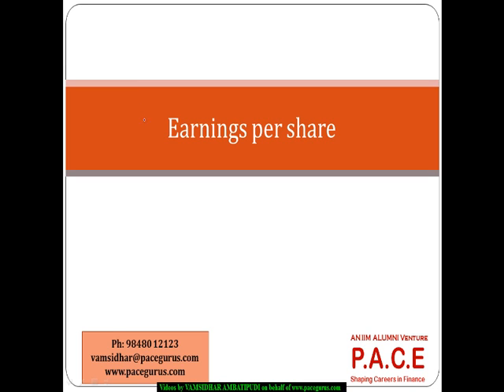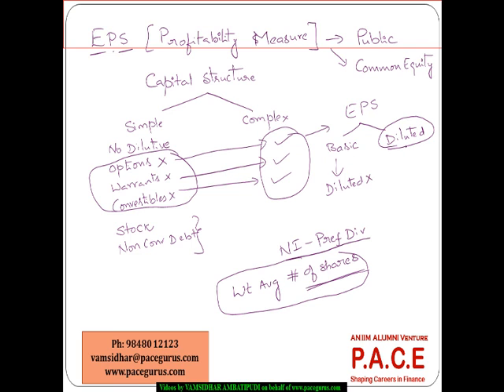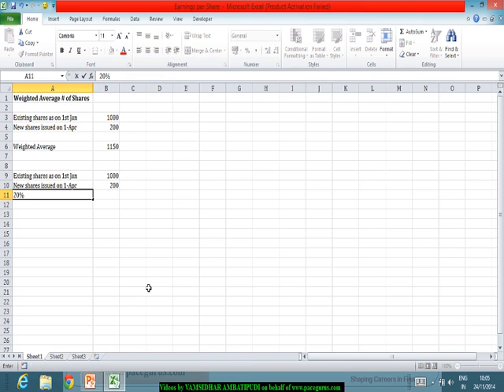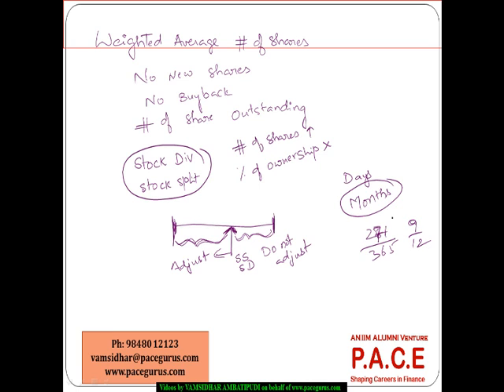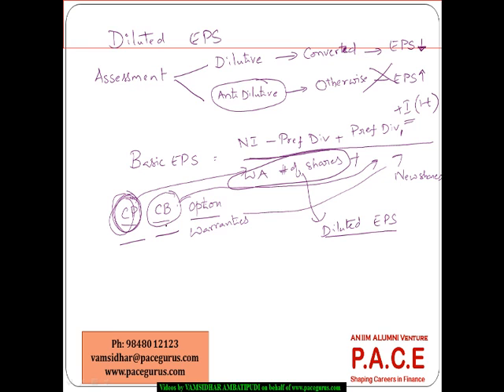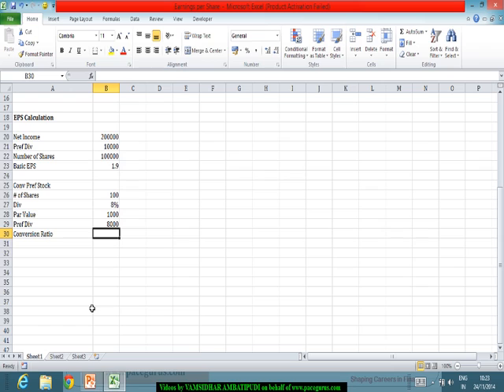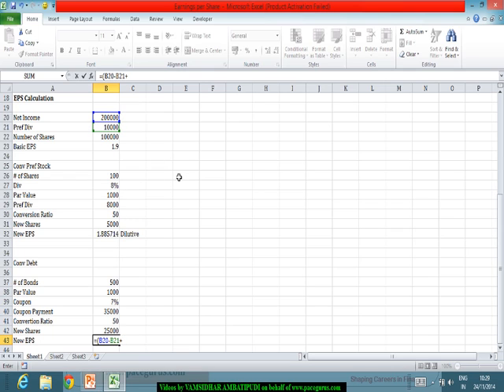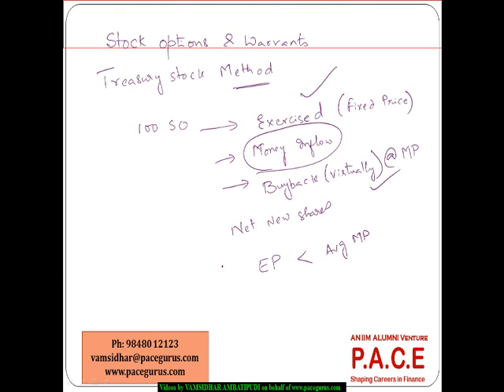Earnings per share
Training videos on Earnings per share by Vamsidhar Ambatipudi